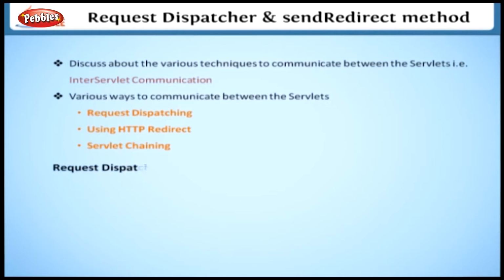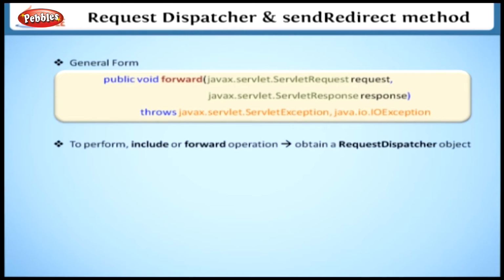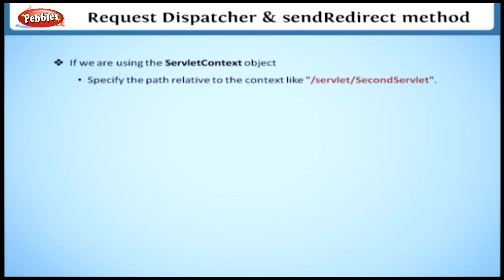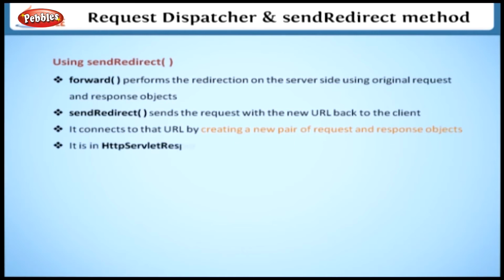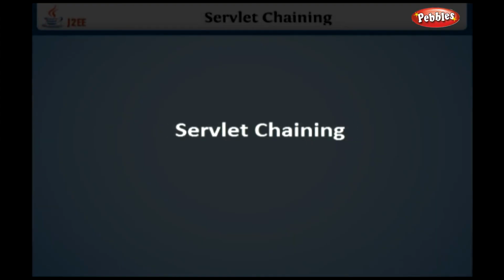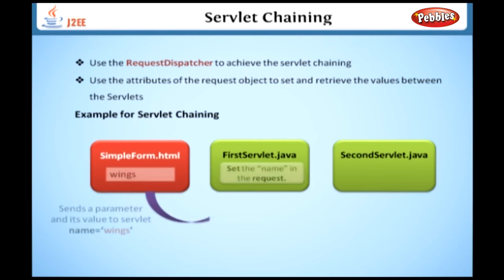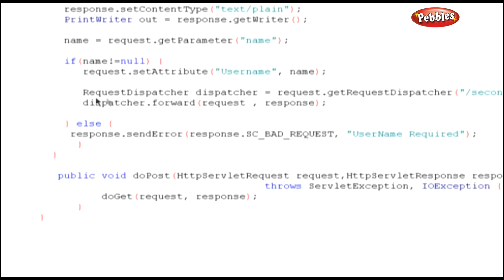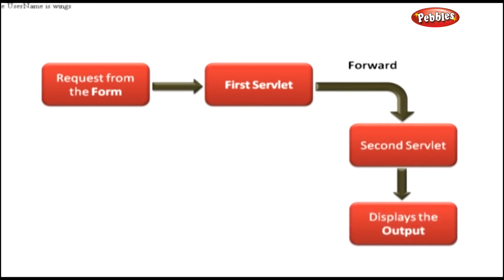Request Dispatcher and Send Redirect Method | Learning J2EE in English | learn basic architecture